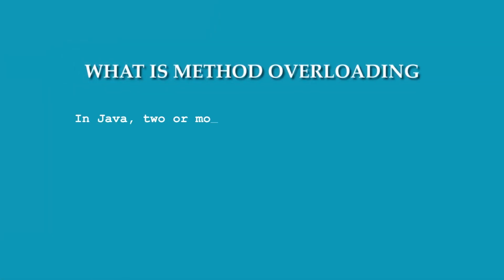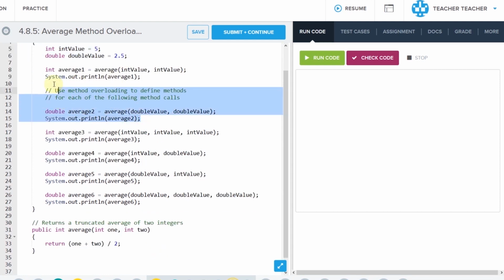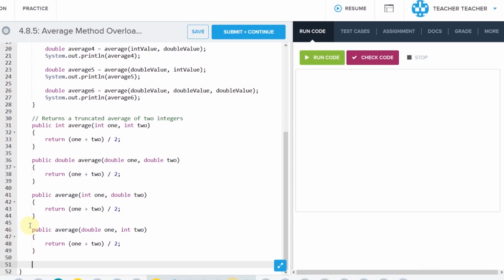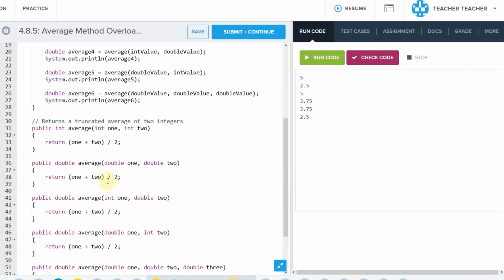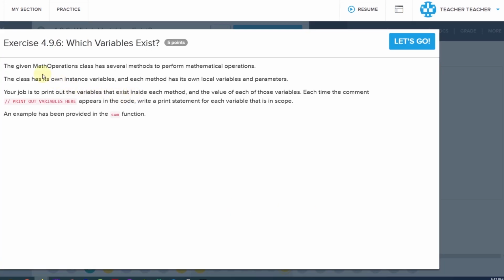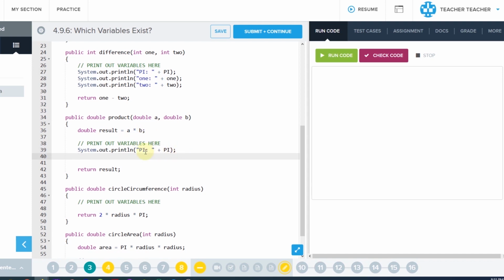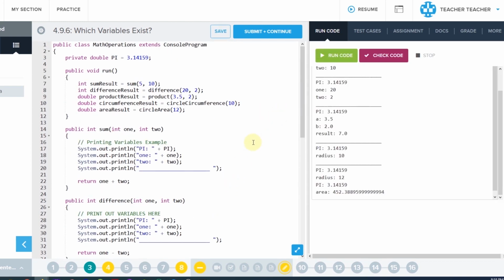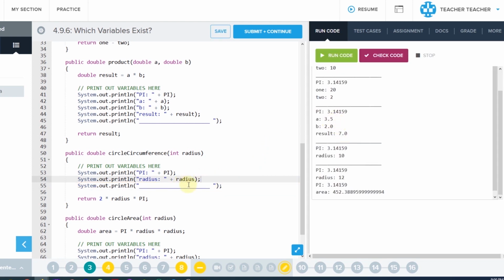ICT 10th Grade Method overloading, Local Variable and Scope